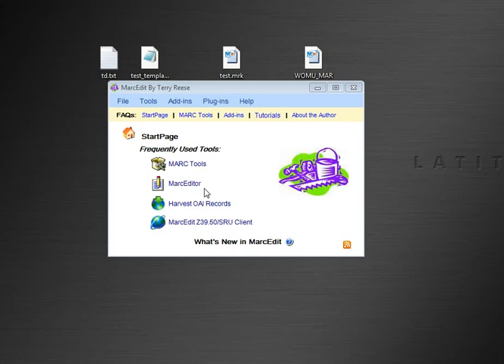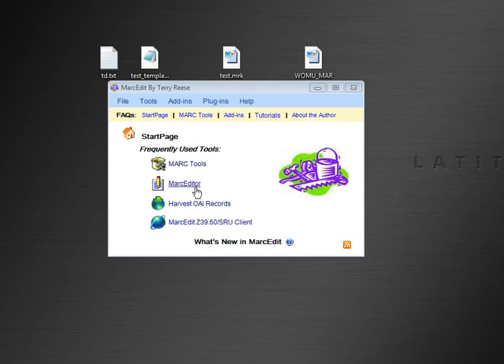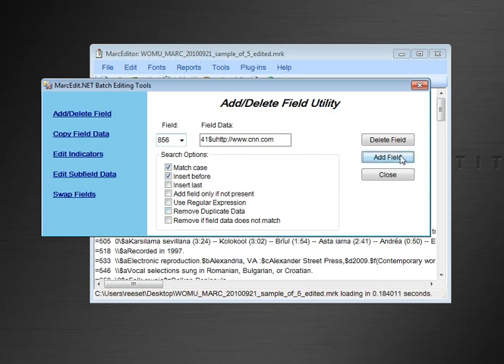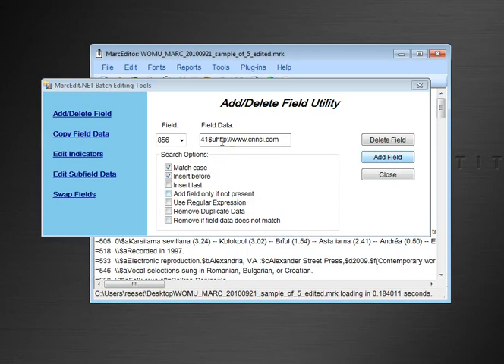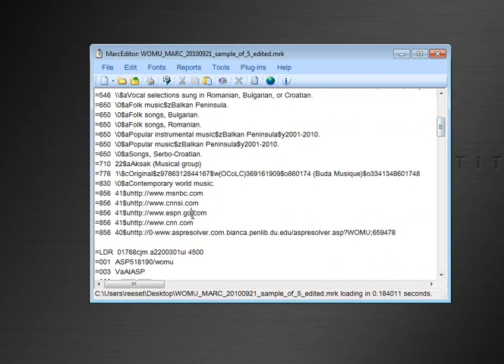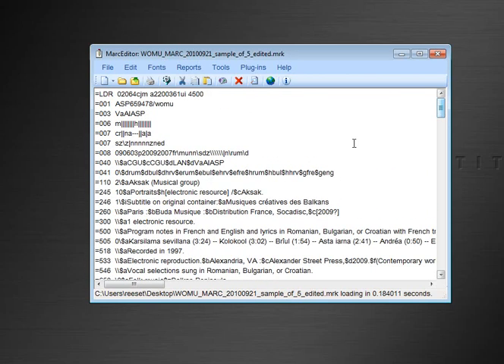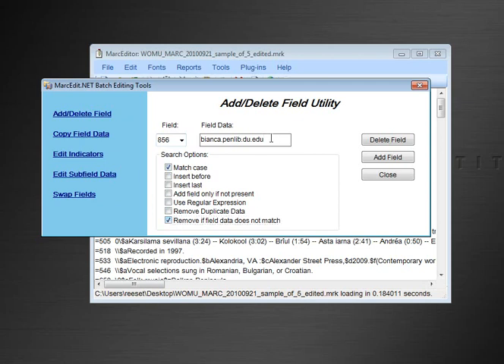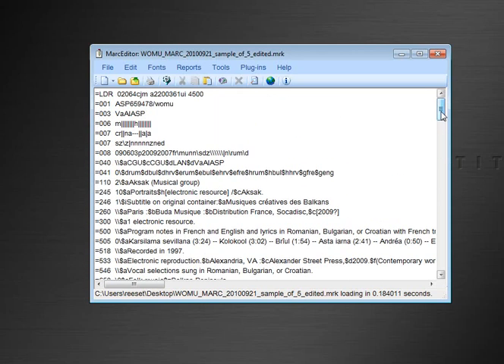Deleting fields that do not contain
Demonstrates how to delete groups of fields within MarcEdit that does not contain a specific set of information.